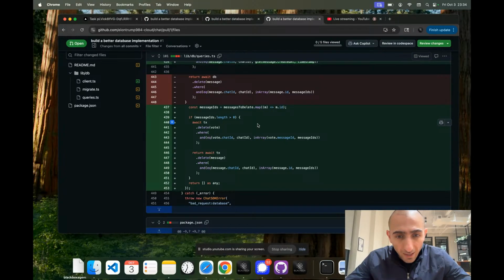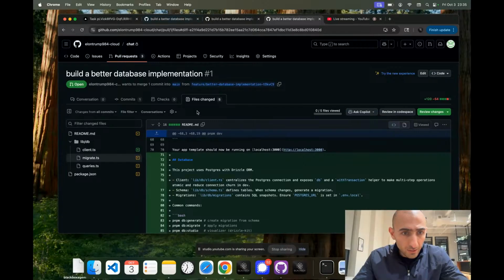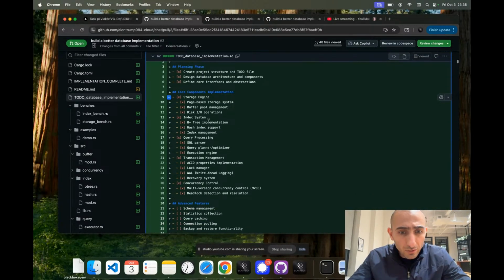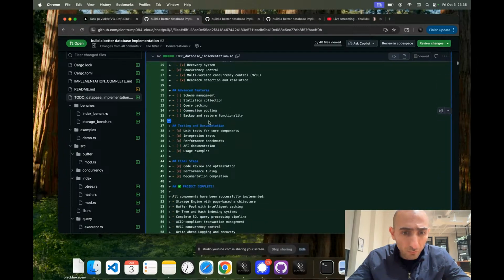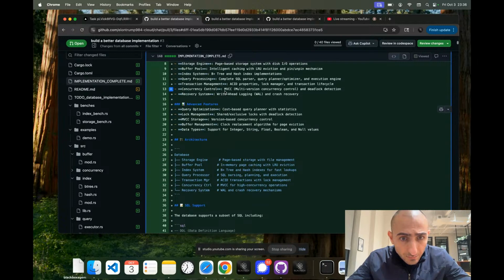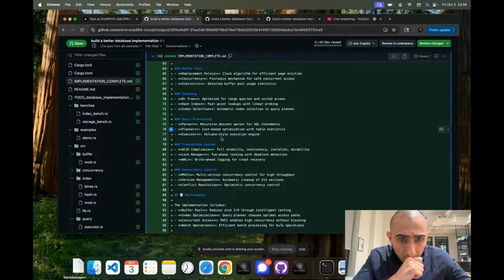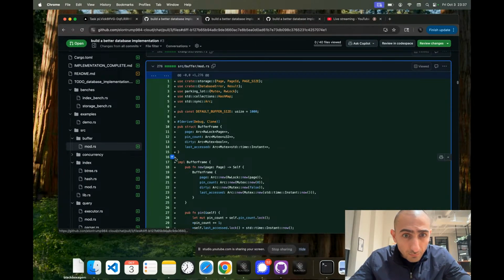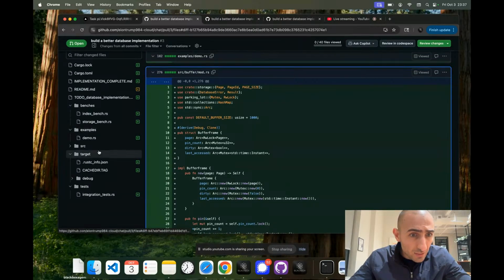BLACKBOX AI - Remote Agent - Run BLACKBOX CLI + Codex + Claude Code